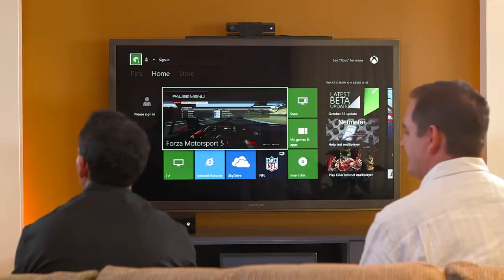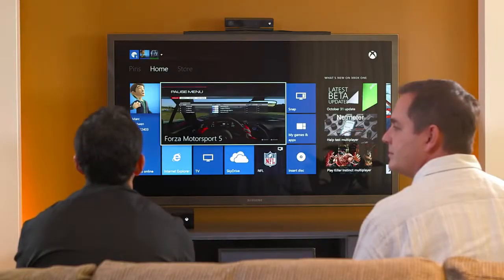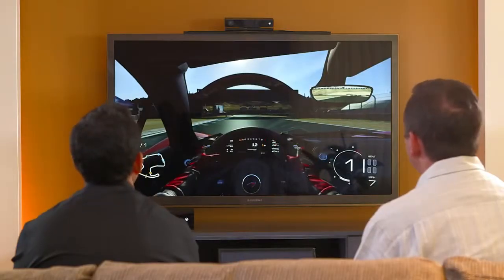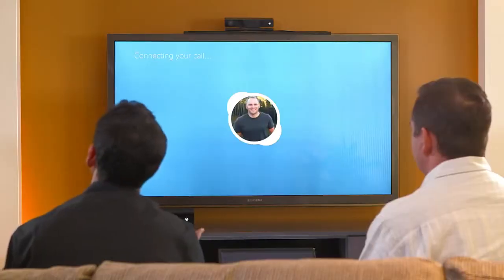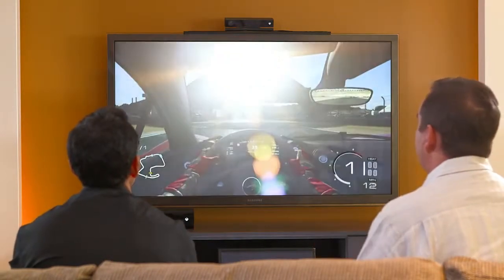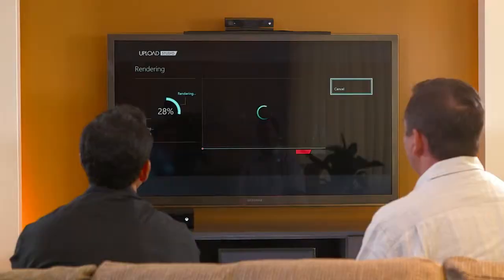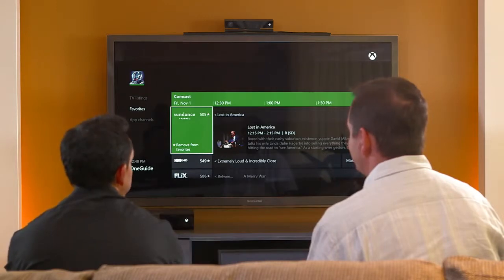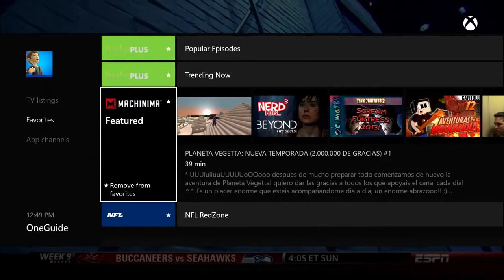Xbox One All-in-One Demo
Marc Whitten and Yusuf Mehdi walk through a comprehensive demo of Xbox One, including instant switching, biometric sign-in, Live TV, Skype, game DVR, OneGuide and more.